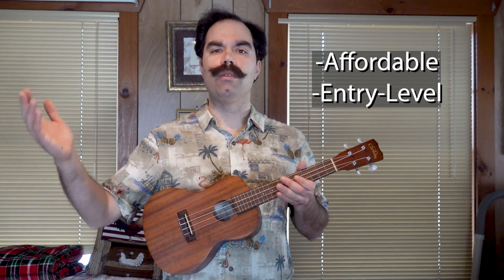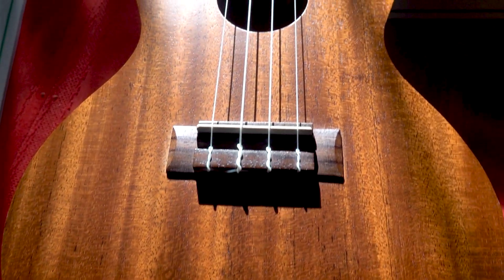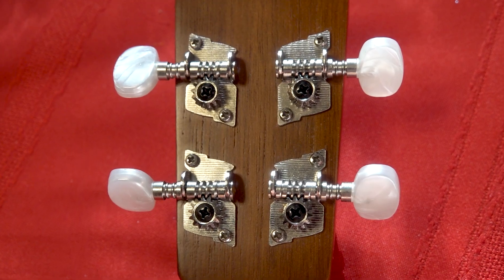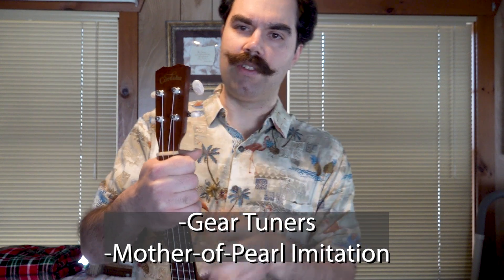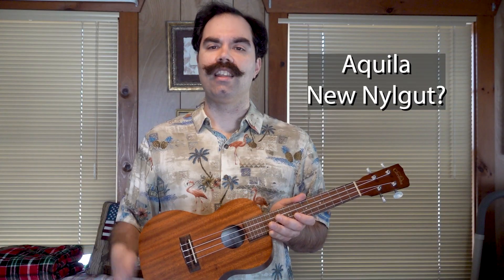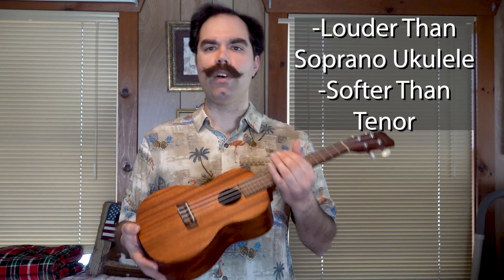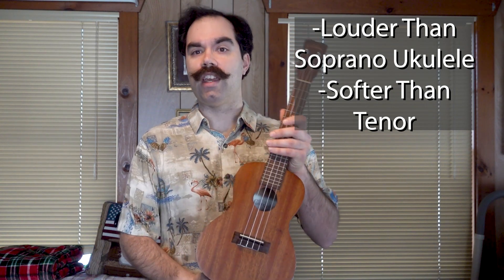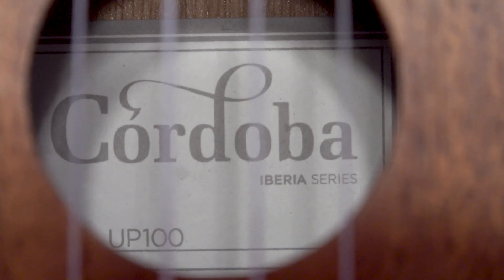Cordoba - UP-100 Concert Ukulele - Review & Sound Test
The Cordoba UP-100 is an affordable, all mahogany concert size ukulele. It offers a warm and clear tone that’s great for singing.

My channel is an inclusive space where people of all races, religions, ages, nationalities, etc. are welcome. Any harassing/hate comments or spam will be ignored and deleted and reported if necessary. This is a family-friendly channel. Keep it kind.